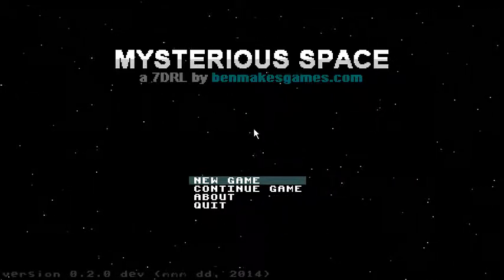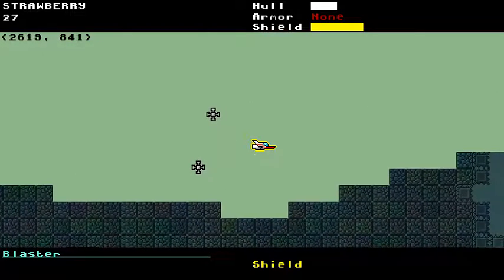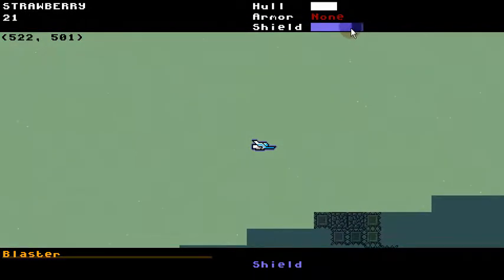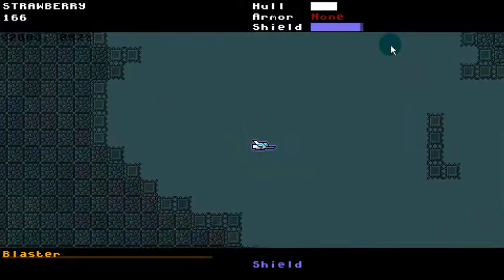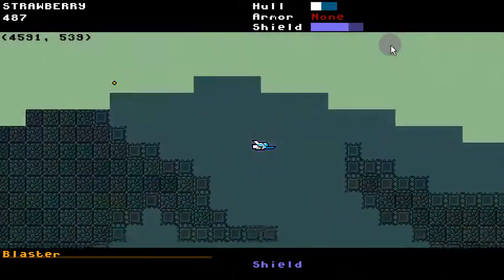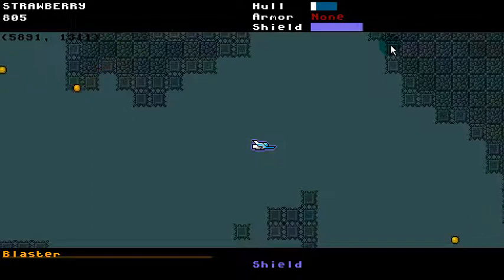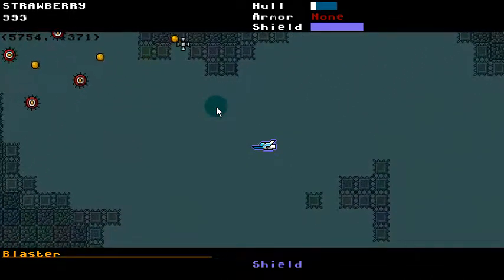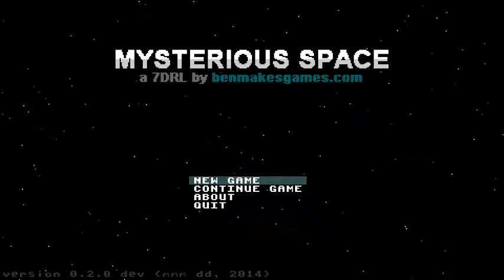post-7DRL update 4 - screen shake, dangerous terrain, and new enemies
long ago, when macs were black and white, there was a game called Crystal Quest. it was a lot of fun, but we always had a PC at home, so I didn't get to play it much. it always stuck with me, though, and years later - now years ago, in college - I participated in a retroremakes.org competition, submitting a Crystal Quest remake I called "Crystalis".

THE super-cool thing about Crystal Quest was the variety of enemies you encountered. in the odd-numbered levels (1, 3, 5...) you fought ONLY a new type of enemy you had not encountered before; in the even-numbered levels, you fought a mix of every type of enemy you had encountered thus far. so you were trained on each type of enemy before it was added to the mix. very clever; very elegant.

the AI for each type of enemy was simple - some chased you, some moved randomly, leaving mines behind, some fired bullets that bounced off the walls, etc - but when you mixed them all up in one level, it got REALLY HARD. you had to use all your knowledge, and reflexes, to survive the later levels.

(it also had a very peculiar control scheme, where moving your mouse accelerated your ship in the direction moved; even if your mouse was stationary, you would continue to drift. to stop, you had to move your mouse in the opposite direction.)

I also did some internet searching just now, and found that my remake is still available on the retroremakes.org web site! so if you'd like to give a version of the game a try, my remake - Crystalis - is bundled with the rest of the 2003 entries

ANYWAY: it was a very good game, and in retrospect, revolved around an element that's super-important in rogue-likes: emergent, fun game play and challenges, born from procedurally-generated levels and enemy placement.

AND SO: the new enemy I created, which is demoed in this video, is inspired by one of the enemies I feared the most in Crystal Quest: these little square guys that would drift to some area of the screen, pause, and then send out HORRIBLE BEAMS OF DEATH in all four directions. and rather than making you wait until half-way through the game to meet them, as Crystal Quest did, I'll be introducing you to them from the very first levels of Mysterious Space :P (they are a little toned down, firing a few bullets rather than huge beams.)

this will not be the last Mysterious Space enemy inspired by Crystal Quest!

and after that long story, the other notable features in this demo:
* a type of wall that's painful to touch
* a little UI enhancement
* some bug fixes and refactoring I don't even talk about in the video, 'cause whatever, you don't care :P